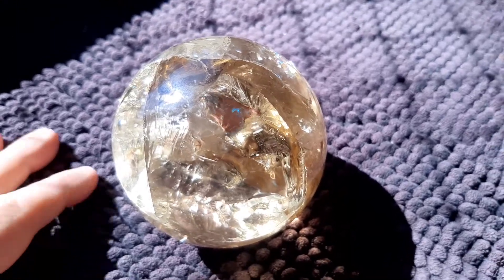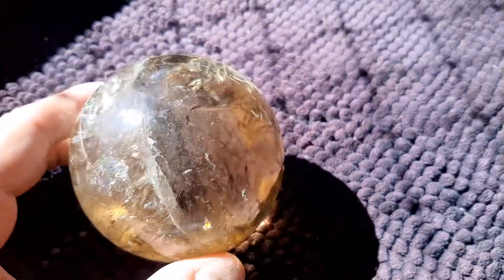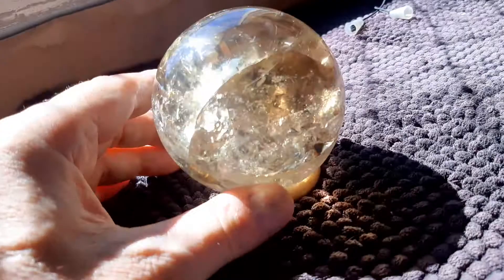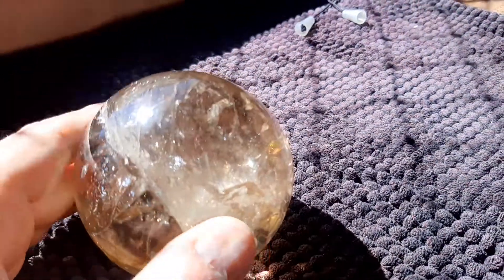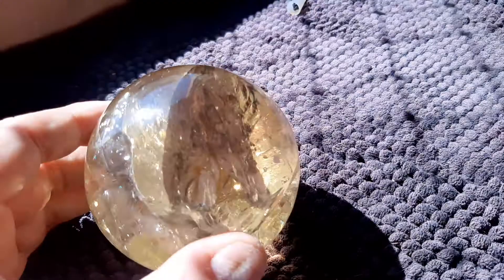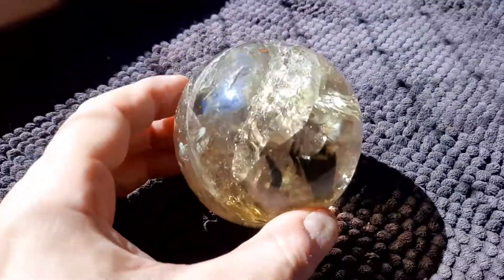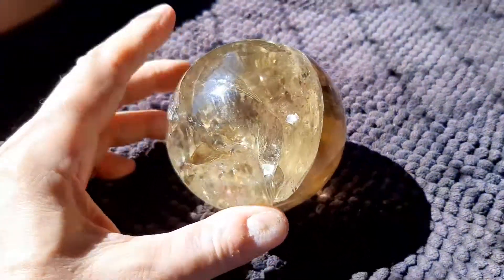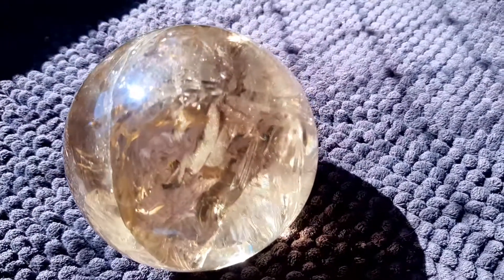Citrine super intense ball 3 1/4" in Diameter !